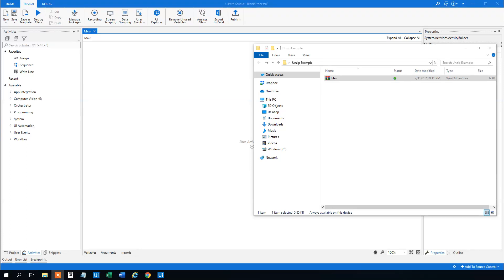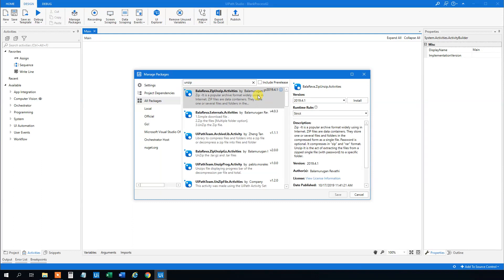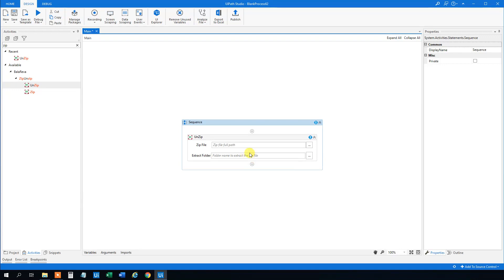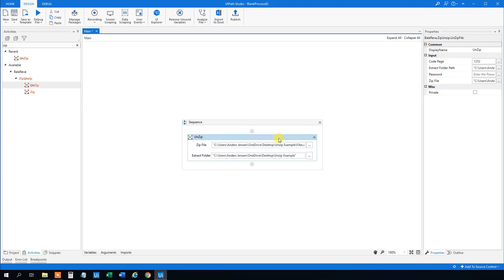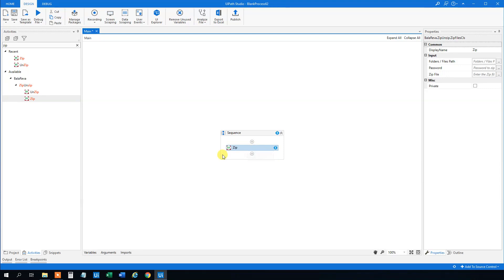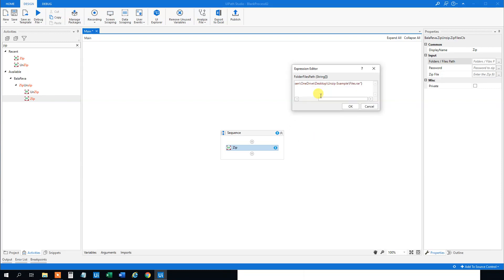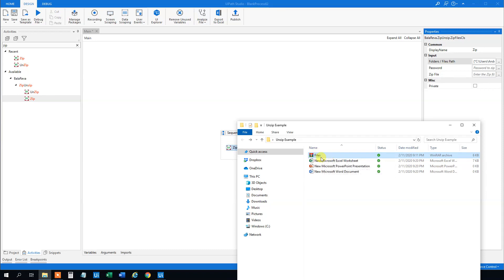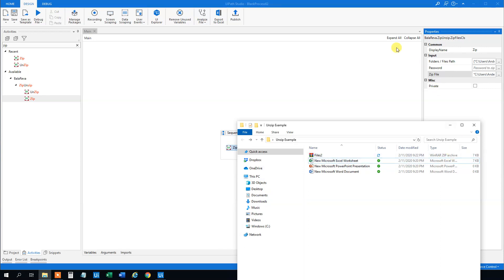UiPath | How to Unzip and Zip | Tutorial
Learn how to Unzip and Zip (as well as Unrar and rar) compress files with UiPath.

00:25 Install Package
01:02 Unzip/Unrar archive
02:15 Zip/Rar compress files